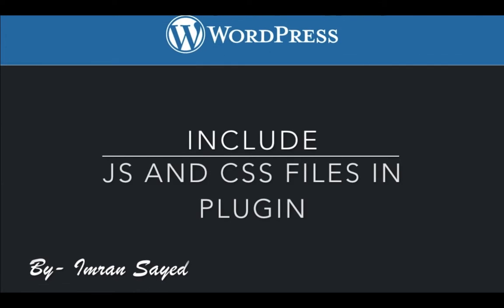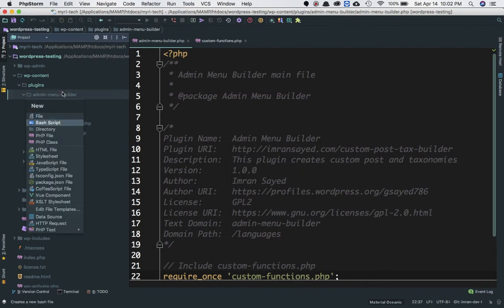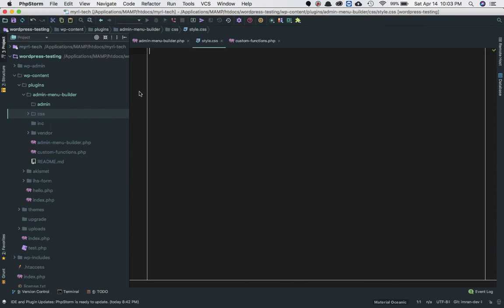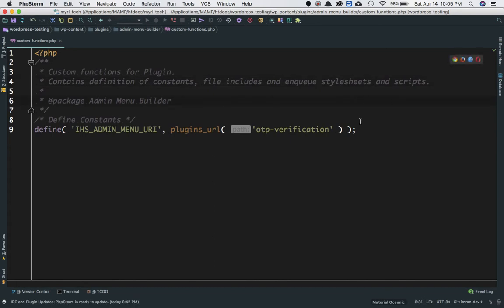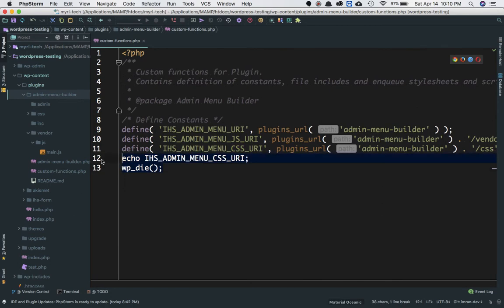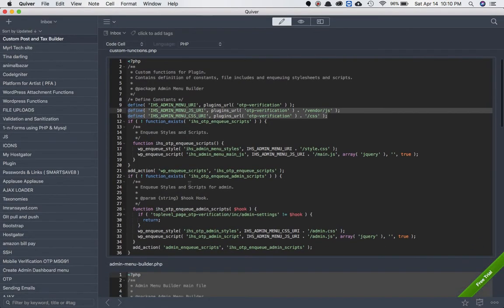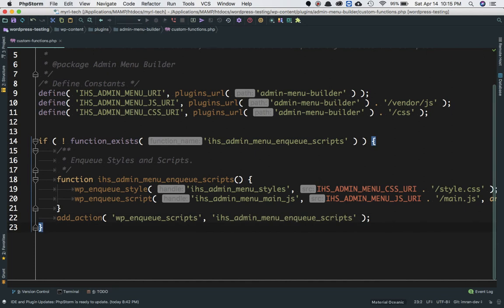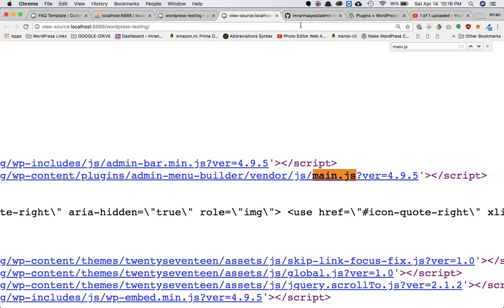#2 Include Javascript and CSS Plugin File in WordPress Frontend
Include Javascript and CSS Plugin File in WordPress Frontend

Social Links